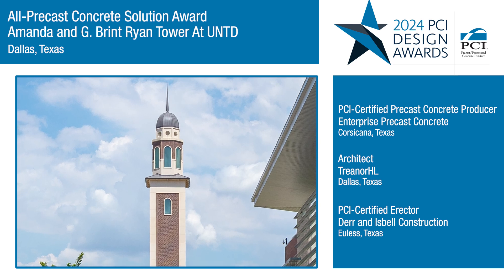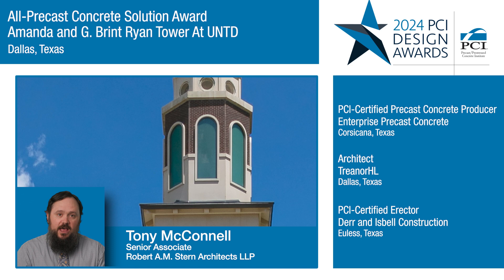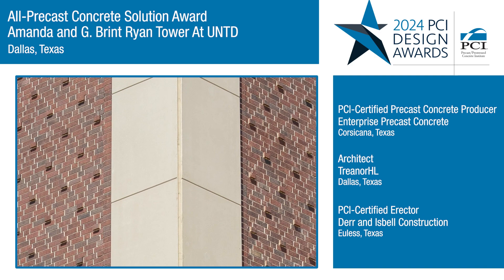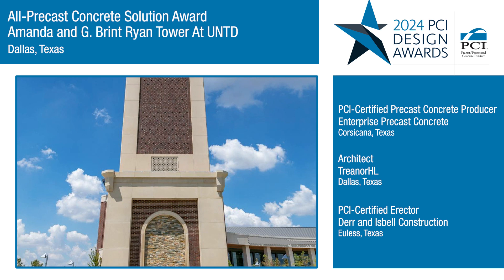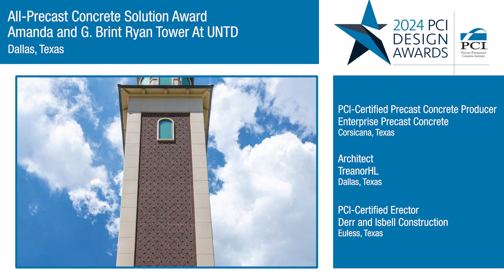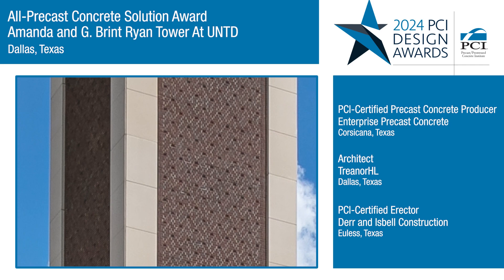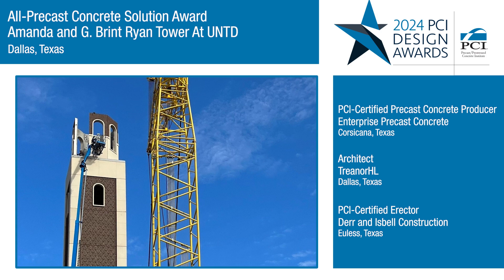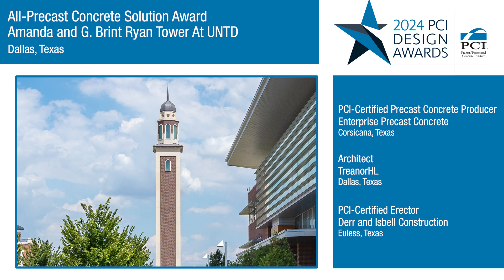Case Study: Amanda & G Brint Ryan Tower at UNTD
PROJECT
Amanda & G. Brint Ryan Tower at UNTD

DESCRIPTION
The Amanda & G. Brint Ryan Tower at UNTD is a 180-foot-tall landmark amidst a university campus. The tower sits adjacent to the new Student Center and marks the intersection of the north/south promenade, Vista Court, Campus Square, and new amphitheater. The tower includes a water feature, donor wall, masonry seat walls and a lighted pedestrian plaza. The lighted tower also marks the center of the university so that it can be seen from miles away by the surrounding community as well as the main entry to campus.

The original construction concept was to use a traditional structural steel frame with hand-set masonry. This created two main problems for the project: site impact and schedule. Being centrally located on a college campus, minimal site impact was a high priority. A 180’ fully hand-set masonry tower would require extensive scaffolding and time that had a significant impact on the construction schedule. The general contractor contacted the precast producer to investigate an alternate system that could provide the same level of design aesthetic while meeting a more aggressive schedule and minimizing site impact. A fully self-supported precast system could do just that: meet schedule and minimize site impact. The precast producer then engaged in the design-build process in July of 2021. Following the engineering process, the precast concrete was produced in November and then erected in a very brief span of 15 days, in December.

The project is composed of a self-supported 180’ tall precast tower system utilizing 70 pieces of load-bearing, moment-resisting architectural precast walls and precast floor slabs. The architectural precast wall panels are composed of a campus thin brick design, thin brick formliner, and built forms to create the tower façade. The base podium of the tower was constructed using cast in place concrete with hand-set masonry. No other structural members were used above the podium which required the tower’s precast design to undergo specialized engineering to make the tower self-supported. The architectural precast panels at the top of the tower utilize window openings that are lighted and can serve as a local wayfinding landmark. The tower is topped by a monumental dome that is also supported by the precast system.

In order to match the overall campus aesthetic, the brick and precast concrete features of the tower needed to visually relate to the surrounding campus architecture. A thin brick solution was designed by the precast manufacturer and the thin brick manufacturer to match the many other traditional-brick projects on the campus. This solution has a unique bond design with a projected brick every 3rd brick on every 5th row. This design complements the surrounding architecture and gives depth to the façade of the tower.

Precast concrete was used as practical design solution due to the ability to provide minimal on-site disruption to this bustling college campus, and it was also an excellent aesthetic choice for this architectural beacon that will become an iconic feature in the university’s skyline.

LOCATION
Dallas, TX

RECOGNITION
2024 PCI Design Award Winner – Special Award: All-Precast Concrete Solution
2022 PCMA Best Structure – School/Educational

ARCHITECT
TreanorHL

CONTRACTOR
Post L Group

OWNER
UNT Systems, Dallas, TX

PHOTOGRAPHY
Jacia Phillips | Arch Photo KC